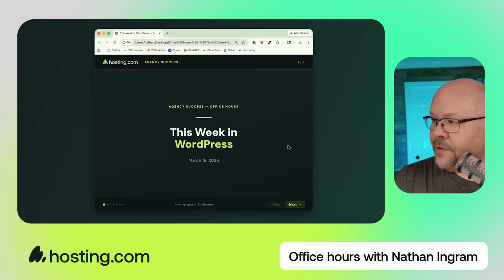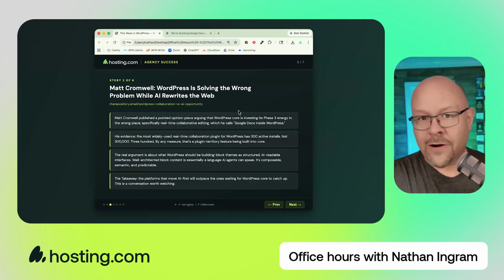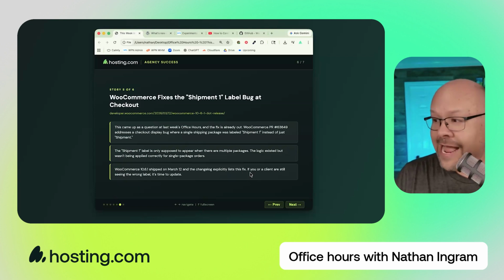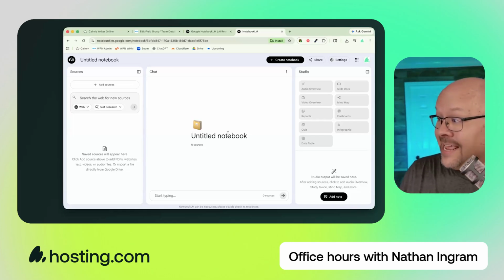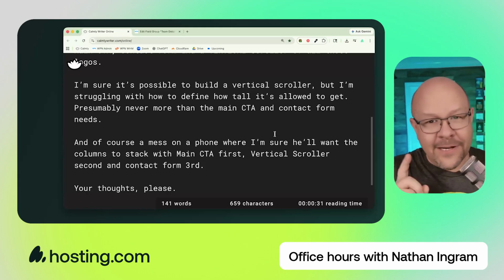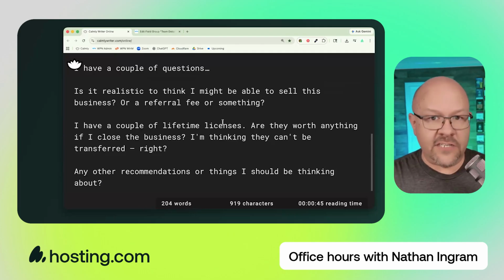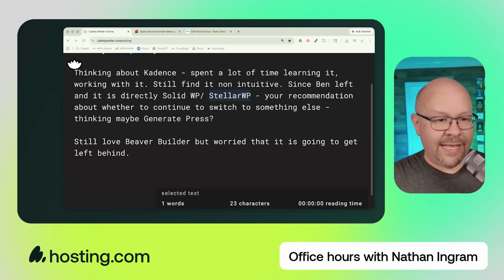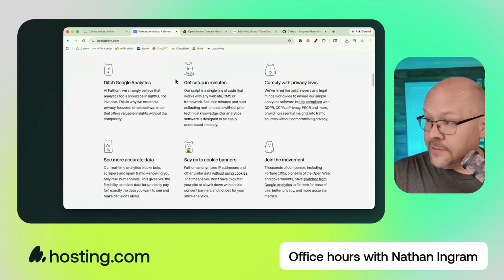Office Hours: WP testing, AI tools, analytics, client strategy - March 19, 2026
Join Nathan Ingram for Office Hours from March 19, 2026, as he breaks down the latest WordPress news and tackles real agency questions in real time. This session covers practical tools like my.wordpress.net for fast WordPress testing, AI developments in Gutenberg and WordPress workflows, and thoughtful advice on client requests, memberships, analytics, and agency decision-making.

If you want smart, practical guidance for running WordPress sites and agencies more effectively, this episode is worth the watch.